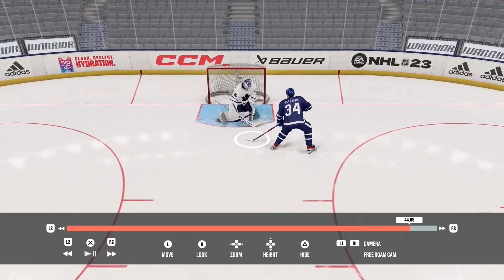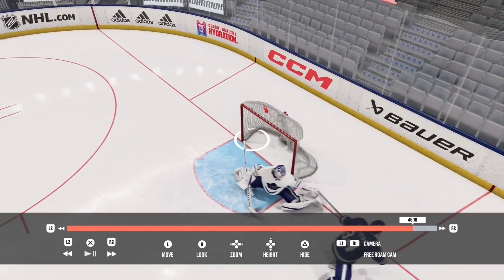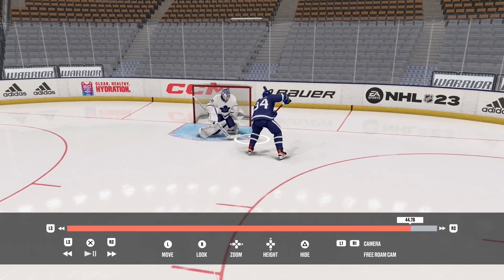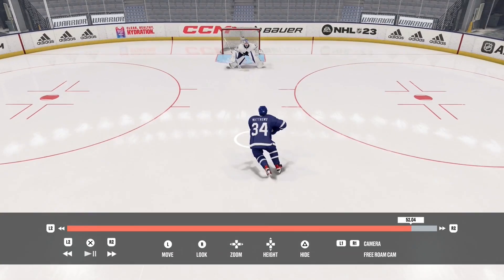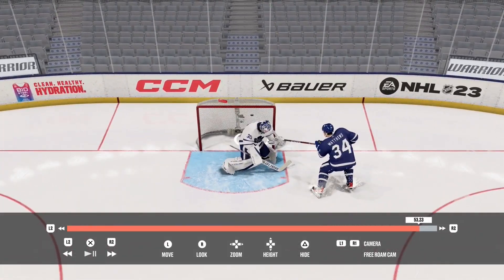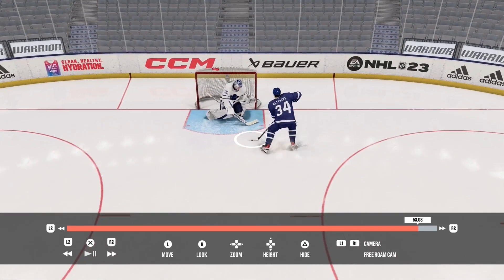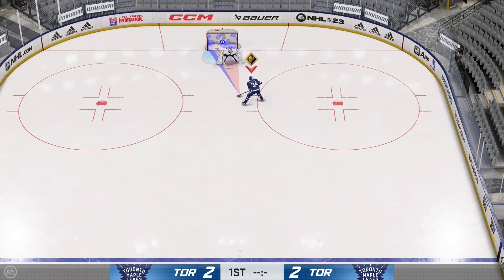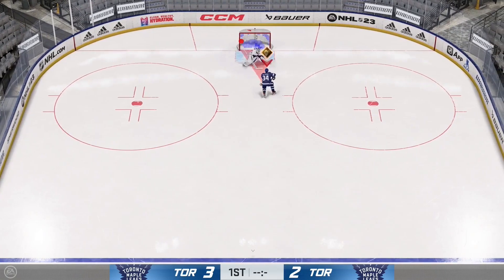How to use the Toe Drag to Score Goals in NHL 23 Hut Michigan Goal as well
Toe drag goals and dekes plus Michigan goal finally